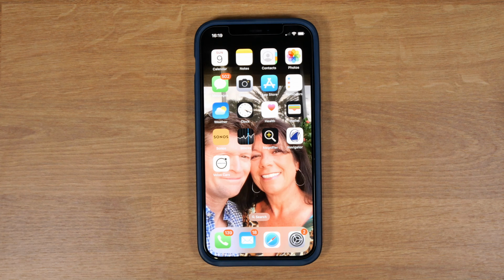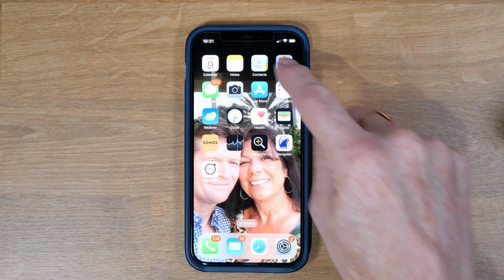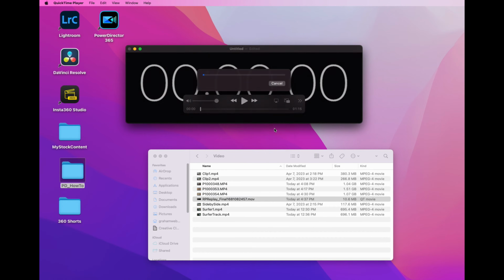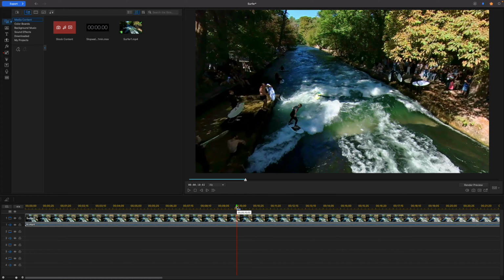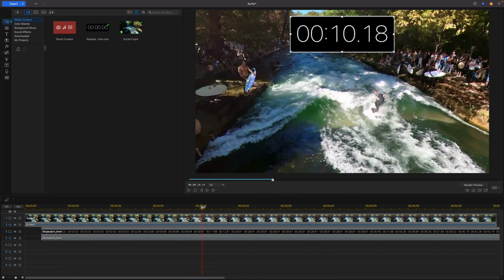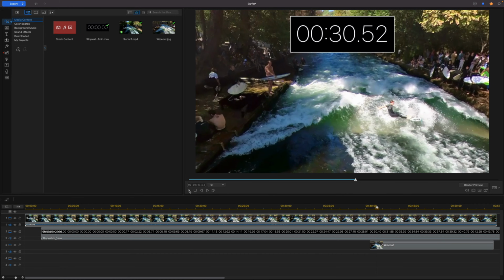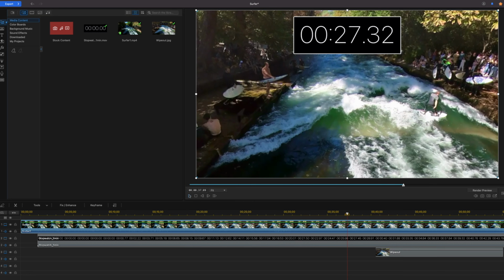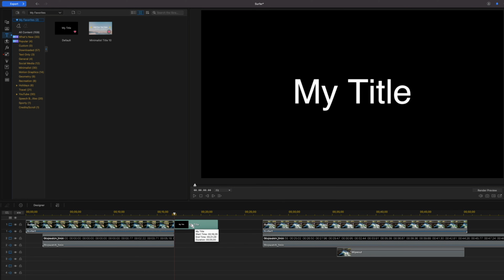How to add a stopwatch / timer overlay to your videos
Detailed process for adding a stopwatch/timer overlay to your video. Universal process - valid for any vide editing app/software - demonstrated using Cyberlink Powerdirector.